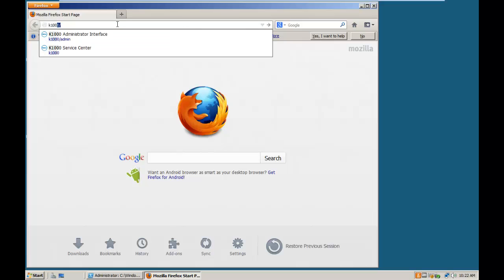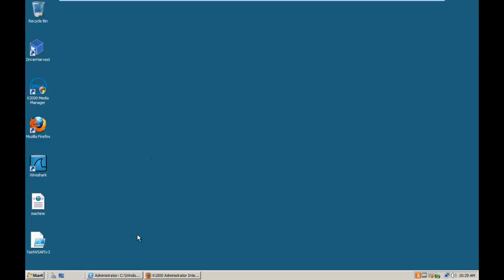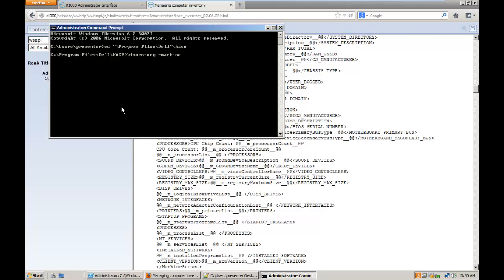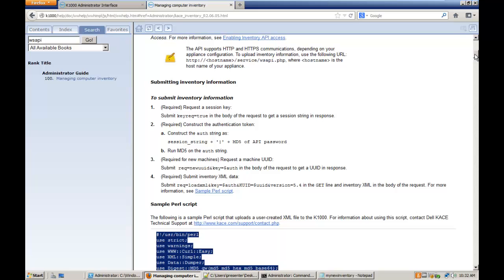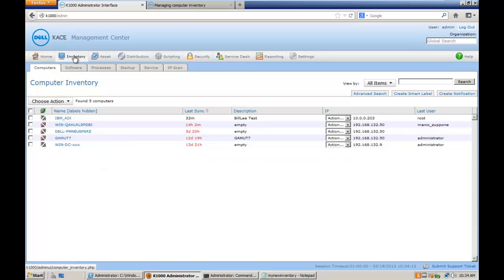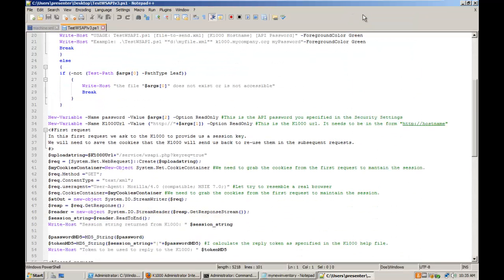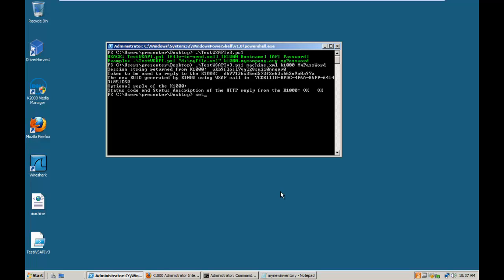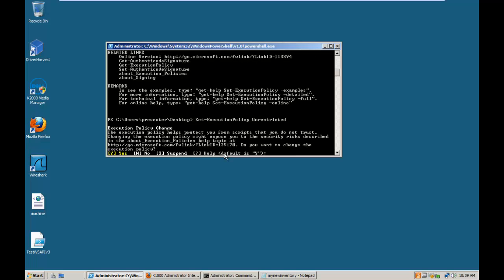How to use the K1000 WSAPI feature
How to use the K1000 WSAPI feature to upload programatically an inventory to the K1000 using a script.
The video refers to version 5.4/5.5 of the K1000.
To make if work for version 6.4 I created a new article with a new script available on ITNinja: